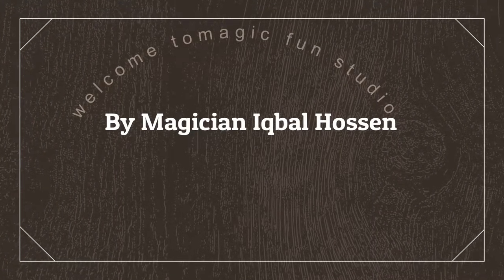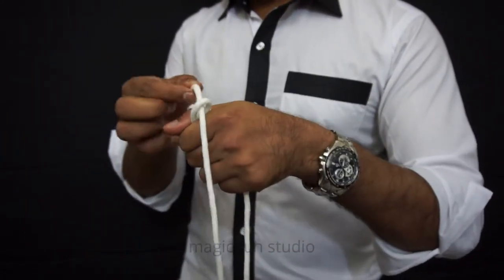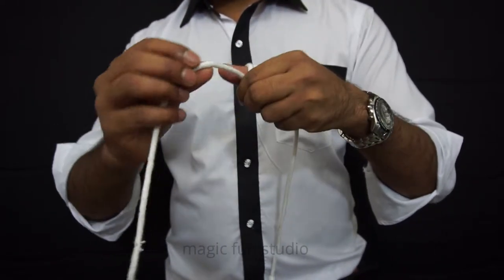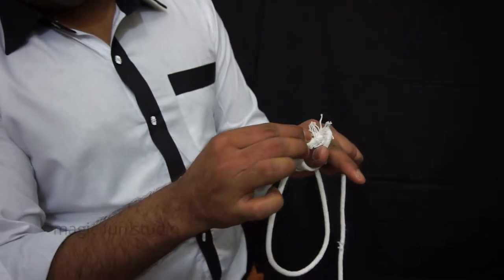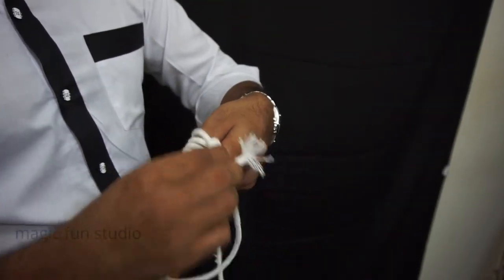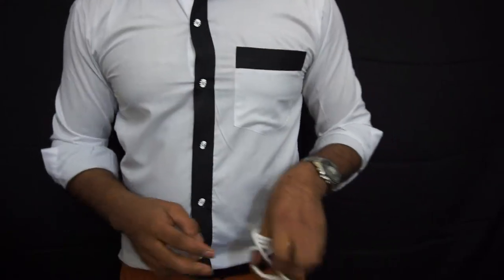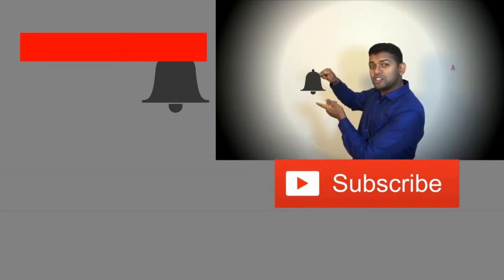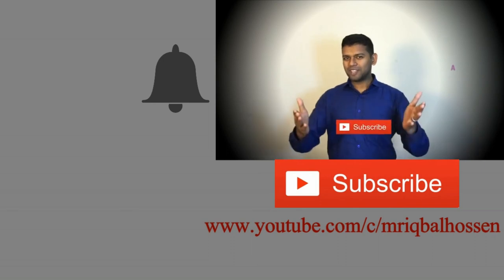how to make magic with rope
Rope magic trick. you can do it anywhere anytime.

🔥🔥 Get YOUR INSTAGRAM FEATURED in my channel:

✔️ LEAVE A NICE COMMENT (put your Instagram @username in the end)
✔️✔️✔️ INCREASE YOUR CHANCE OF GETTING FEATURED BY REQUESTING A MAGIC TUTORIAL IN THE COMMENTS (put your instagram @username in the end)

i will give a special gift for you.